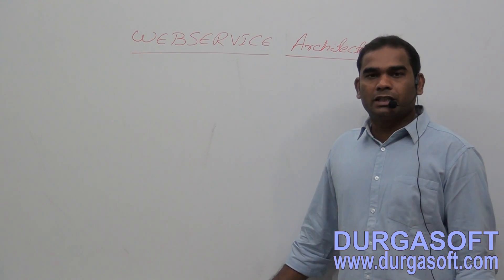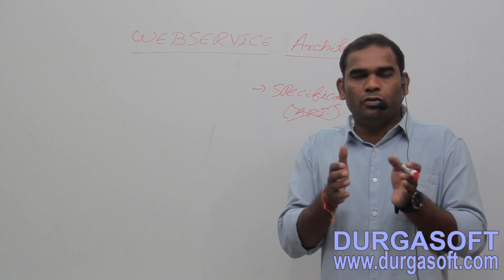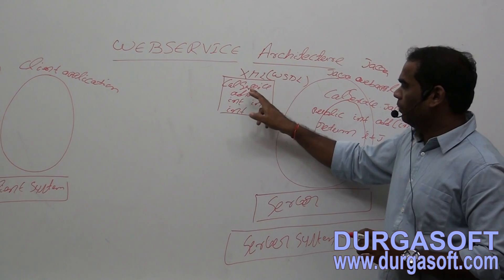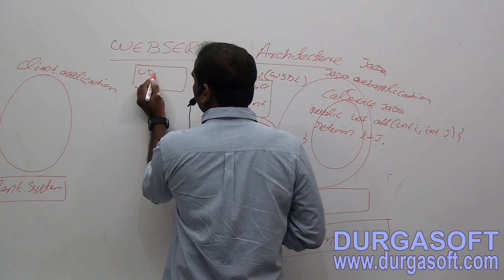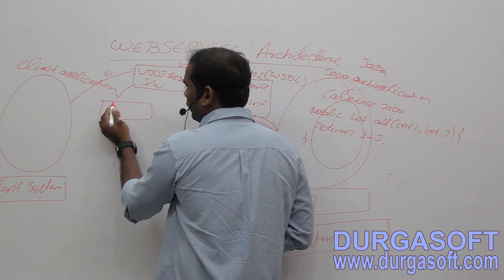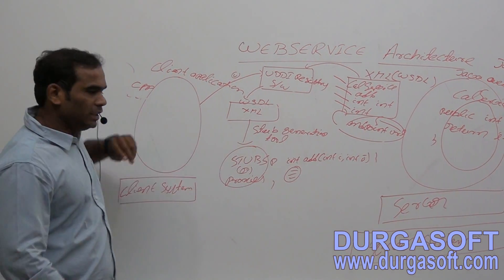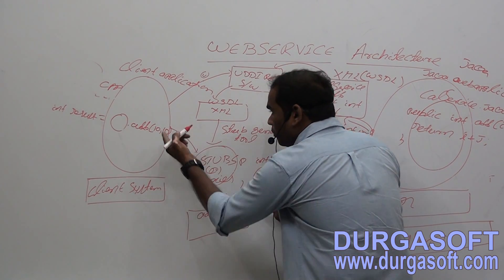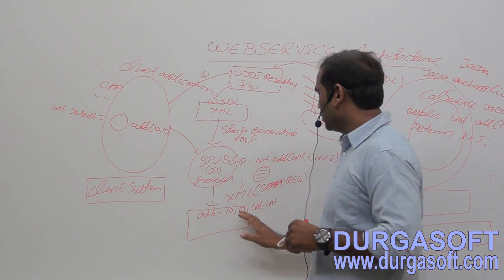Webservices-Webservice Architecture-Part 1